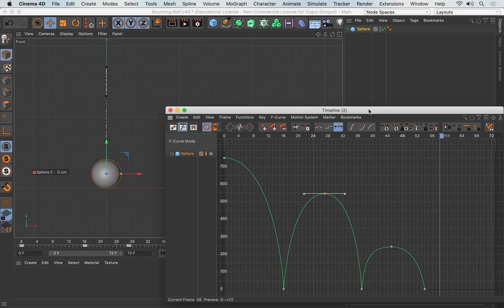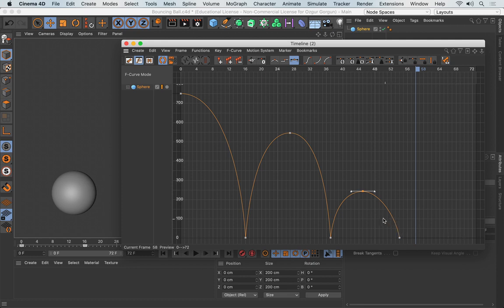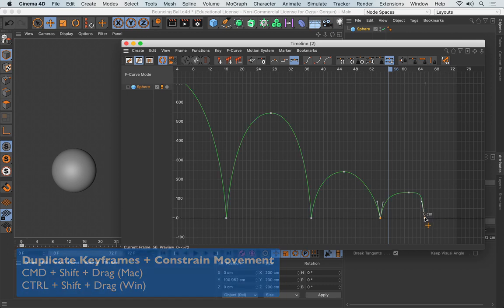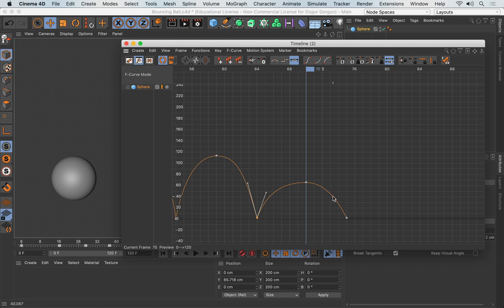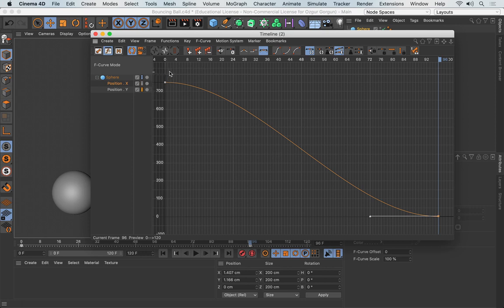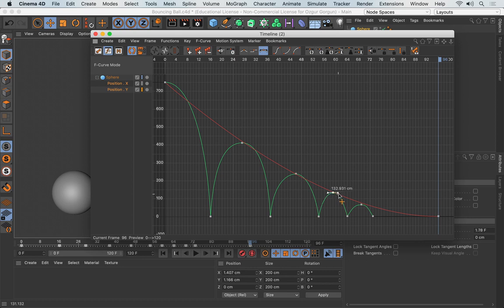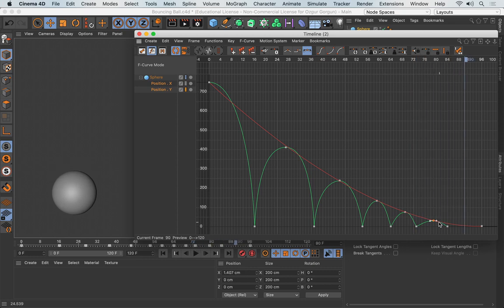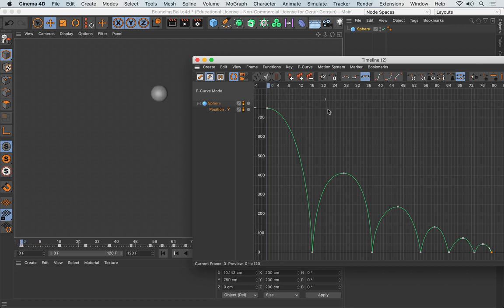07 creating decayсоздание распада